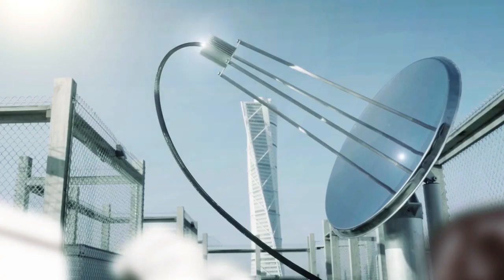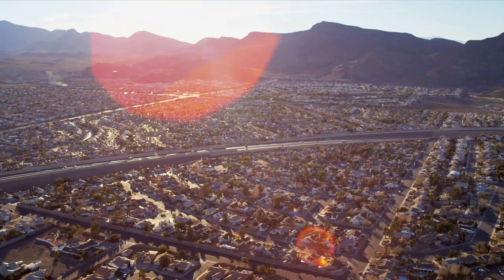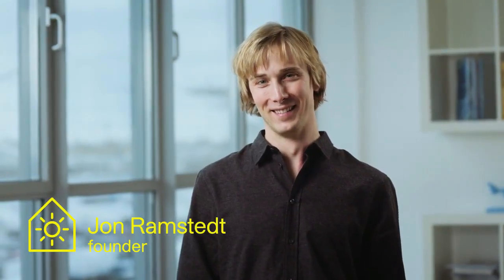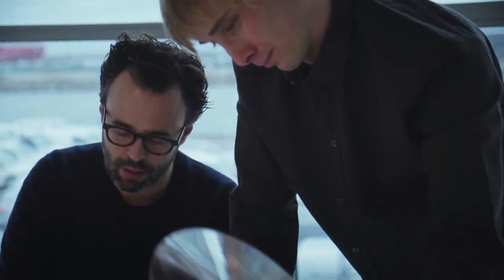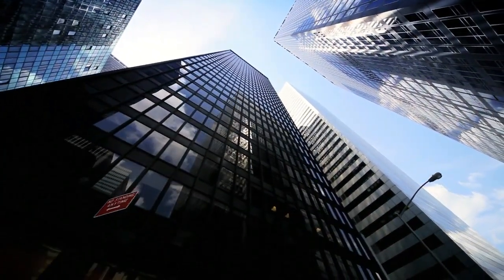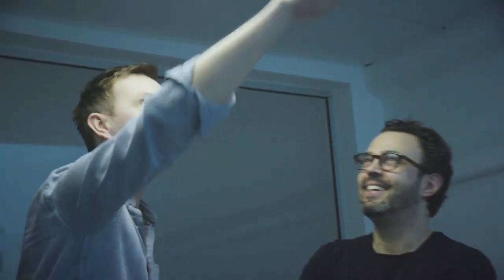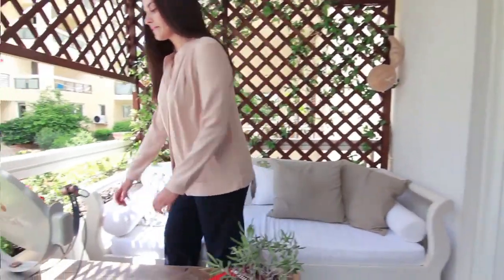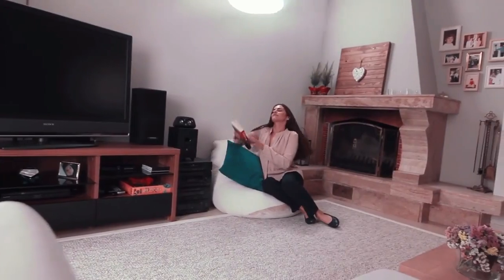2 Indoor Natural Sunlight Ideas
To Reduce CO-2 Emissions – TriboTEX
Nano-Technology Engine Oil Additive

International Network Hub (I.N.H) Enterprise, LLC

AMAZON INFLUENCER (Recommended Products)